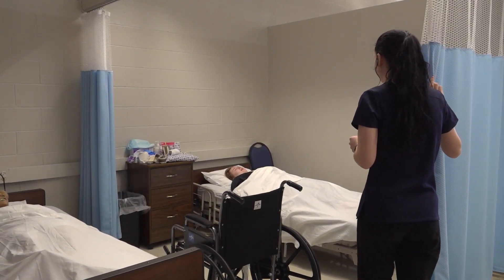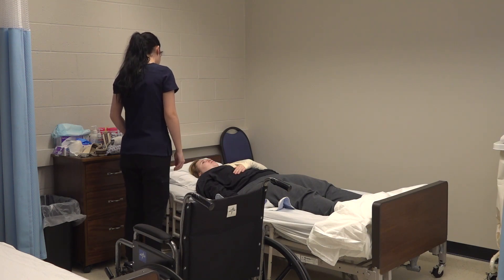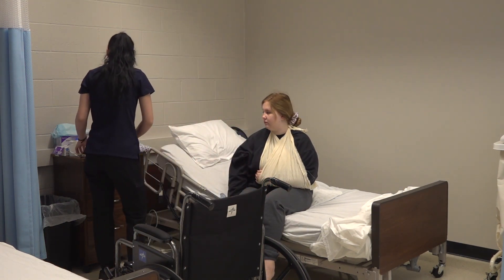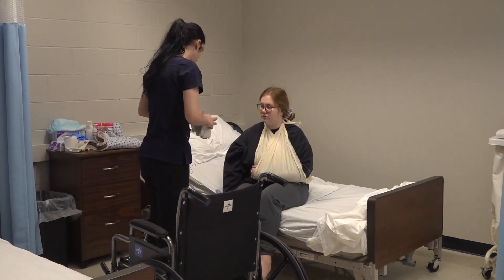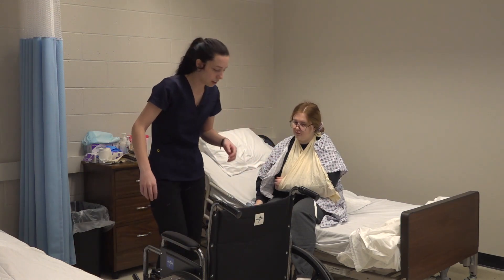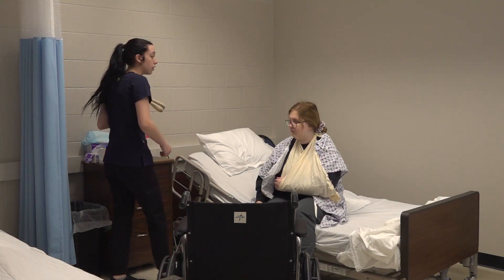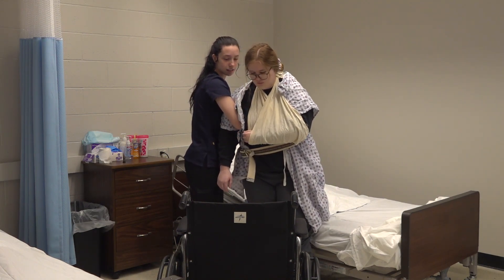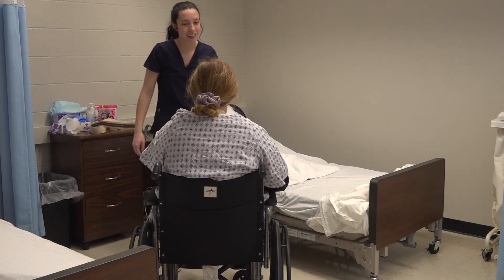Kari LaTour - Nursing Assisting Competition (VT HOSA)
Kari LaTour's video submission for the Vermont HOSA Nursing Assisting competition.